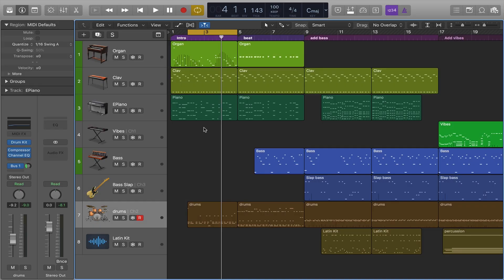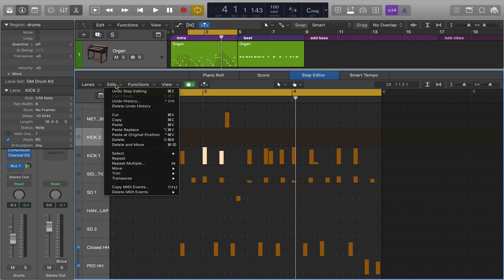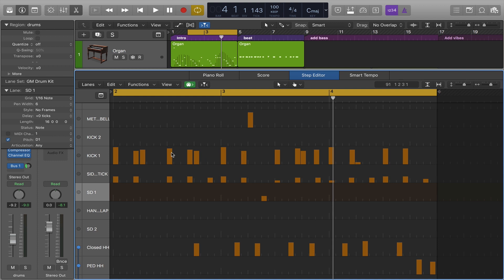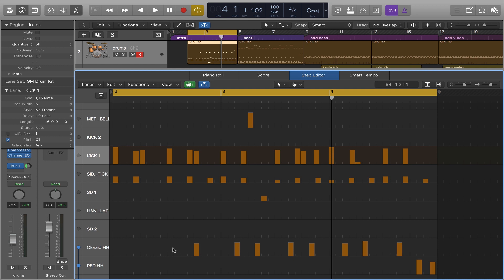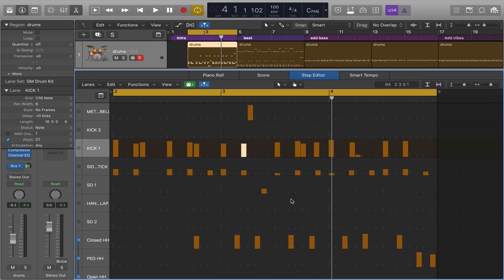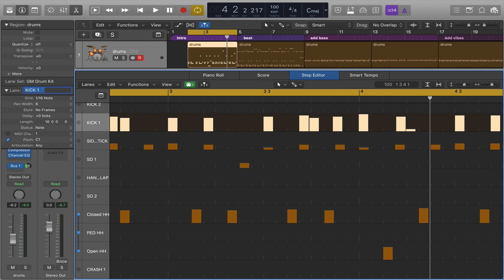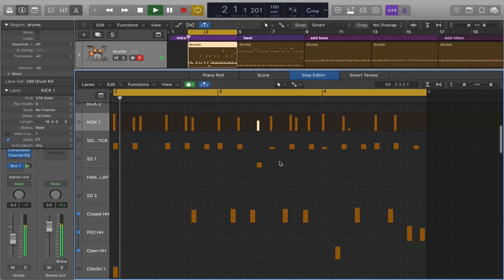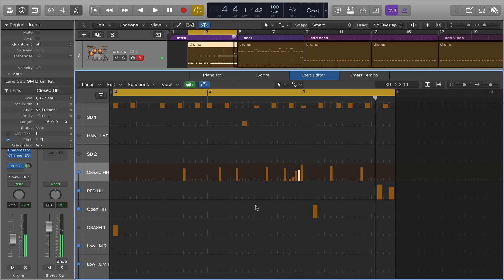Editing MIDI with Step Editor | Logic Pro X Basics | Music Production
In this video, Berklee Online professor Jeff Baust goes into depth with Logic Pro X’s step editor. The step editor is another platform for editing MIDI notes. It has many tools for editing these notes, such as the pencil tool and pointer tool, as well as other familiar MIDI editing options. He demonstrates how to easily change the velocity of the notes and how to add notes and how to quantize the performance to a grid. This video is from the course “Producing Music with Logic.”

About Jeff Baust:
Jeff Baust is a professor in Berklee’s Synthesis and the Music Production and Engineering Departments. A composer, audio engineer, educator and multi-instrumentalist, he has created scores for the ESPN, New England Sports Network (including music for the Bruins and Red Sox), Avid, Sony, Polaroid, Sharp, Reebok, Lotus, and others. He works primarily in his own facility, Coral Sea Music. As an audio engineer, Jeff has worked on projects for such artists as the Boston Symphony Orchestra, San Francisco Symphony Orchestra, NBC-TV, Andre Previn, Itzhak Perlman, Jessye Norman, and Dawn Upshaw, as well as labels such as EMI, Philips, Nonesuch, and many others. Specializing in digital audio production, Jeff works with technologies such as Sonic Solutions, high-resolution audio (96k/24bit), HDCD encoding, and mastering as well as forensic audio and restoration tools. Jeff holds a M. A. in Composition from the University of California, Davis, and a DMA at Boston University, where his primary area of concentration was electronic and electro-acoustic composition.

About Berklee Online:
1-866-BERKLEE (US)
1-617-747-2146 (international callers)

Berklee | Berklee Online | Music Production | Producing Music with Logic Pro | Logic Pro X | Step Editor | MIDI | MIDI Editing | Virtual Instruments | Audio Engineer | Jeff Baust | David Doms | Audio | Boston Symphony Orchestra | NBC | EMI | Dreamtime9